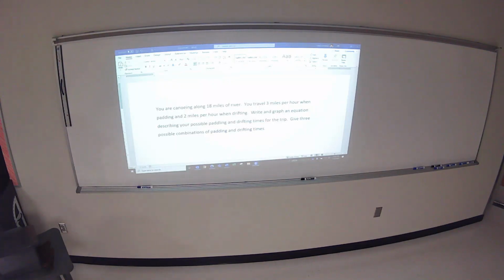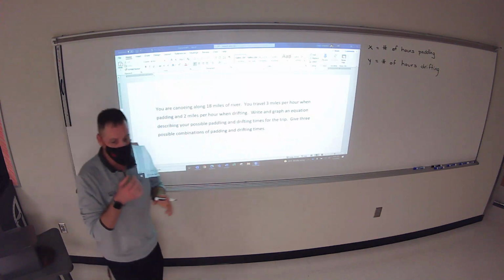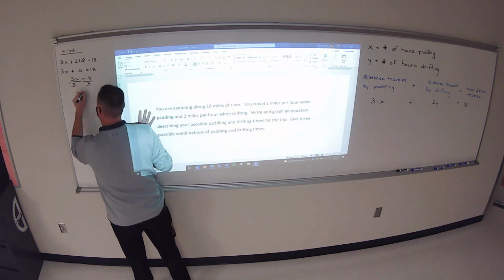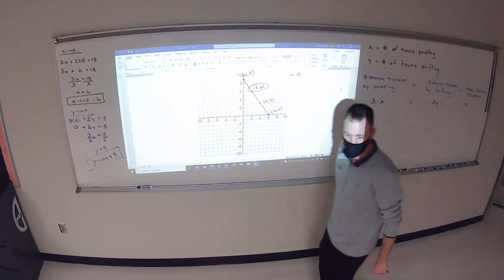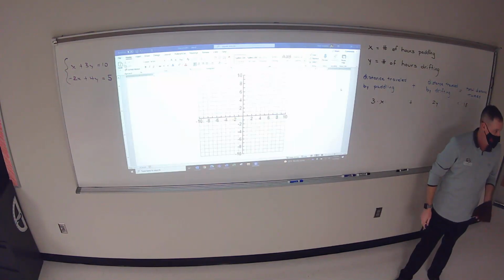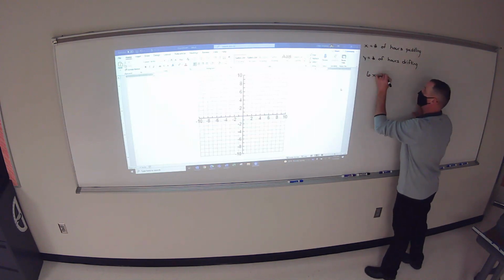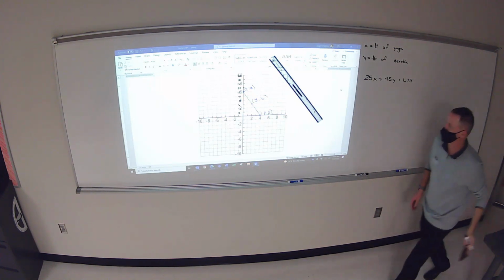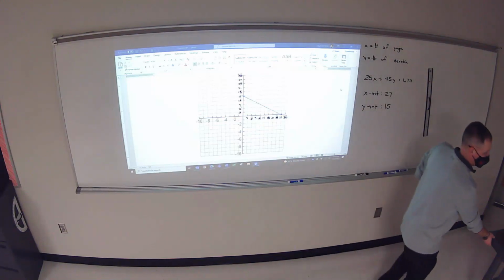Algebra Foundations P3 1 31 22